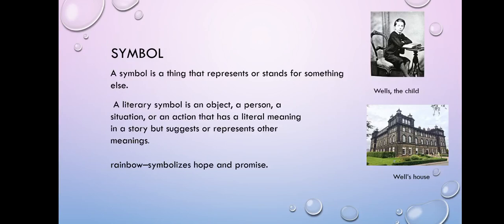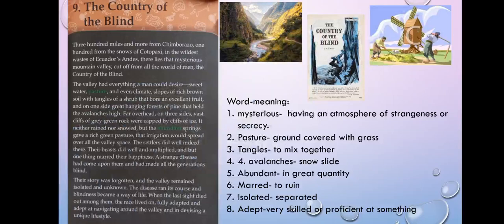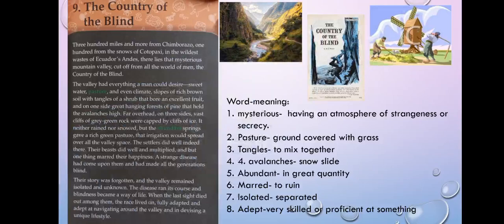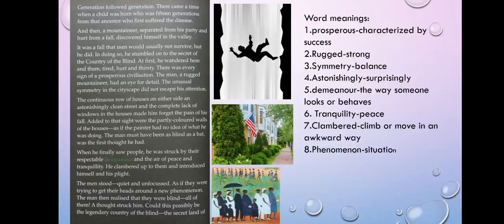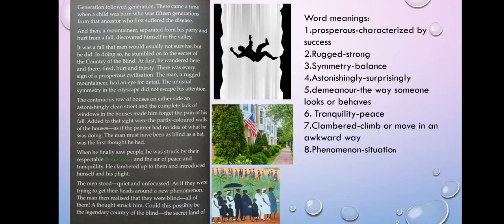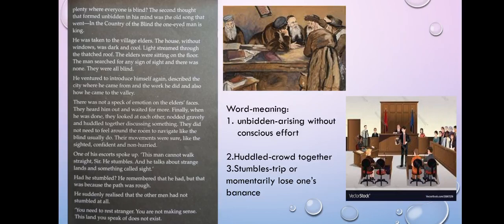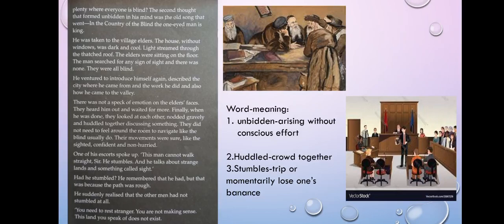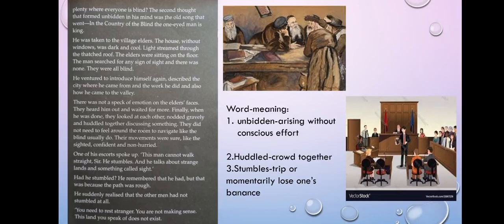Class-8, ELR, CH 9 THE COUNTRY OF THE BLIND